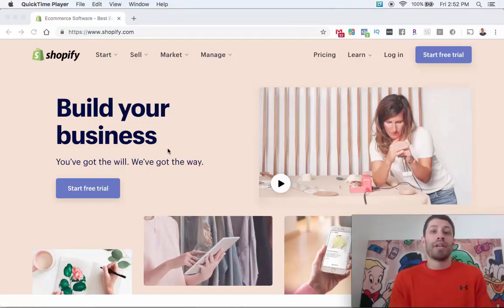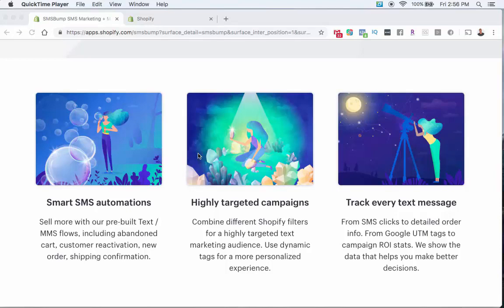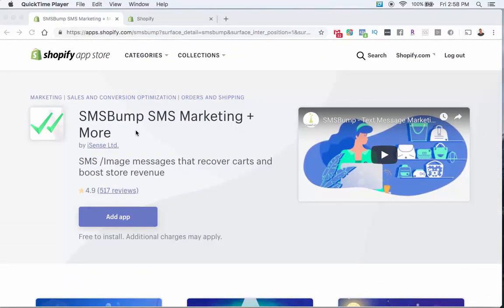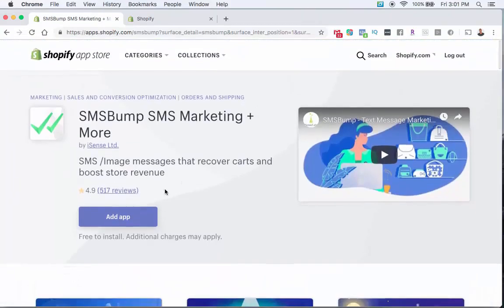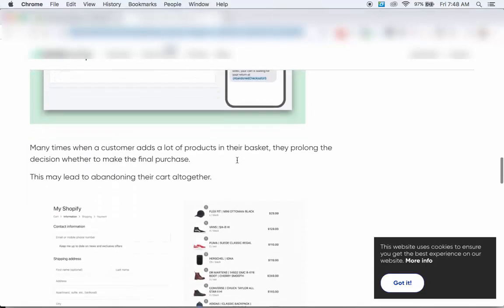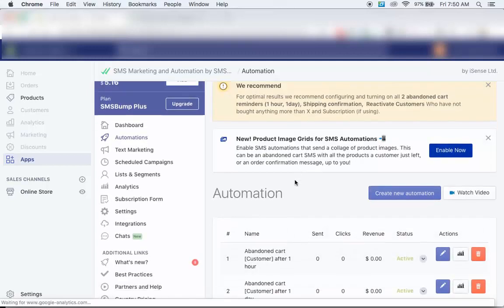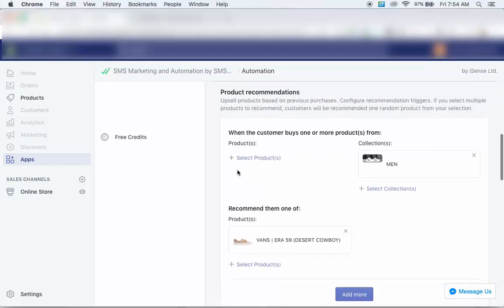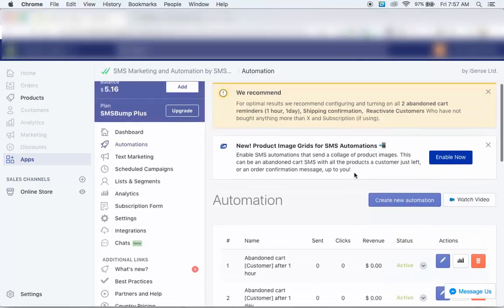SMS Marketing + Shopify For The Win! How Texting Your Customers Makes You Cash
Are you reaching your customers where it matters most? You're probably either reading this on your phone or have it at arms length away from you at anytime.

SMS Marketing, aka text message marketing, is working massively well for me and I know it will help you as well.

Watch the video and let me know how you'll implement this in your store!

Here's some of the MONEY MAKING actions you'll be able to make with SMS Marketing:

💸 Increase customer lifetime value
💸 Re-engage your customer base
💸 Activate customers for flash sales
💸 Chat with customers (2-way messaging)
💸 Automated campaigns
💸 Visual picture/collage messages
💸 Integrate with popular shopify apps

For sms marketing, I use and highly recommend SMSBUMP!

Let me know how you're going to implement this!